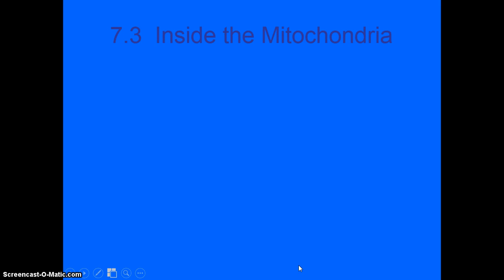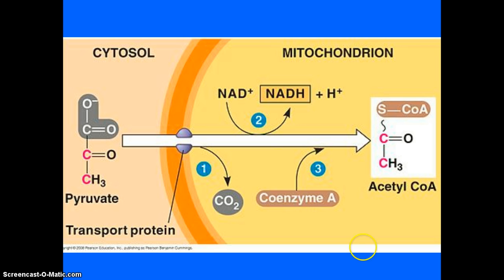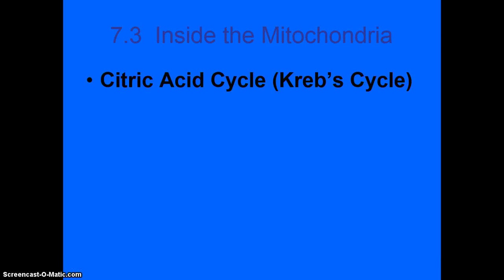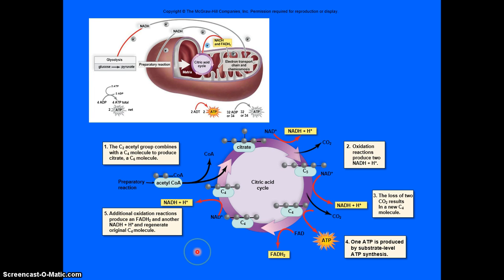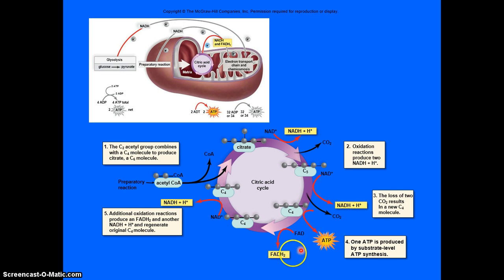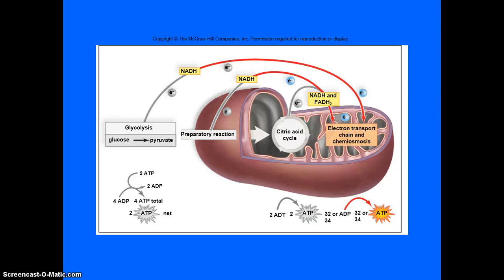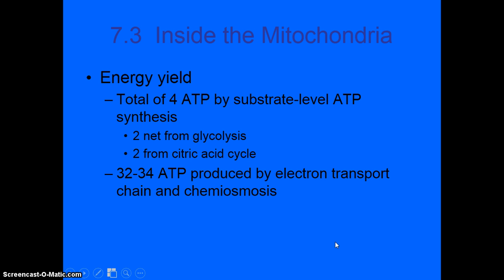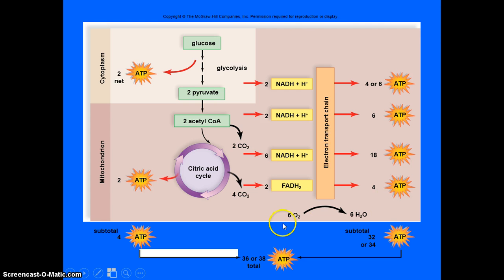Adv Bio 7.3 Citric Acid Cycle & ETC